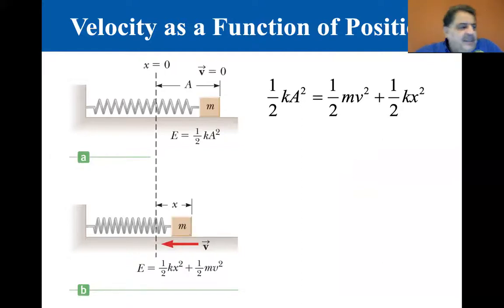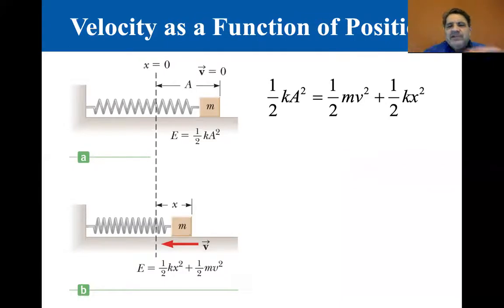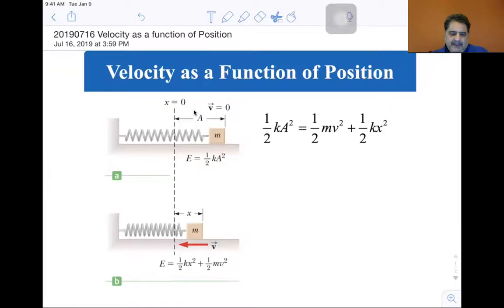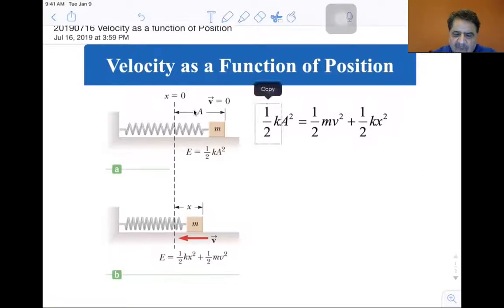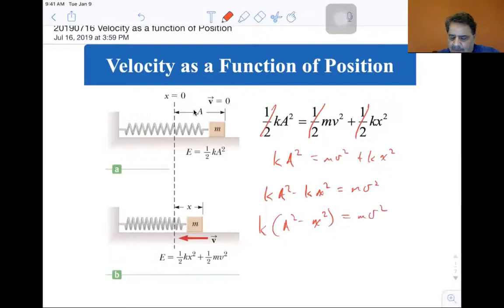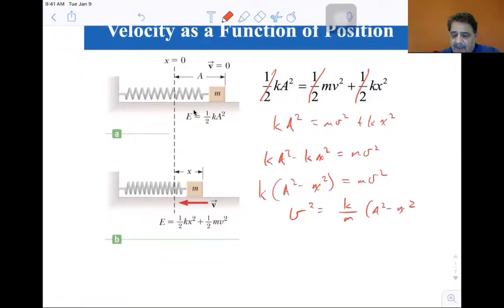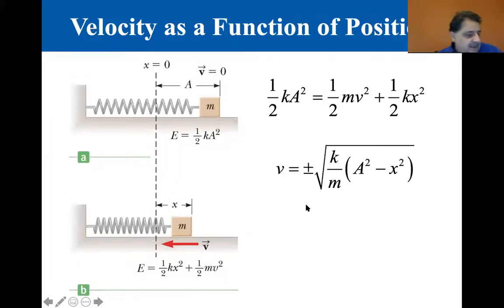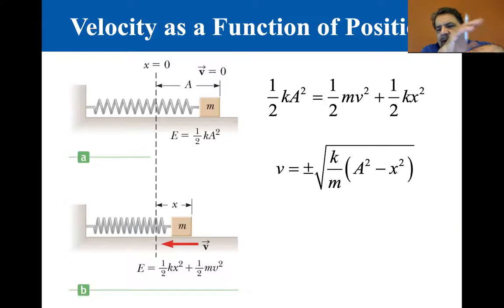College Physics Lectures, Velocity as a Function of Position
Serway and Vuille, 11th Edition